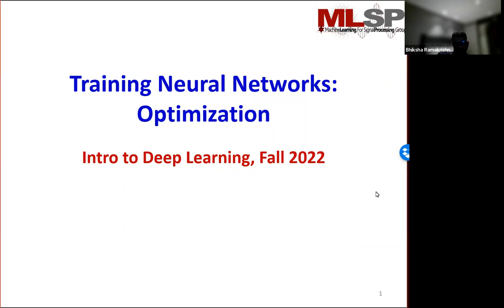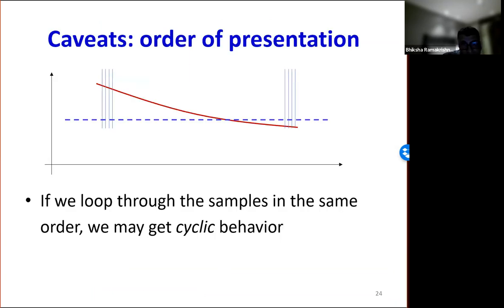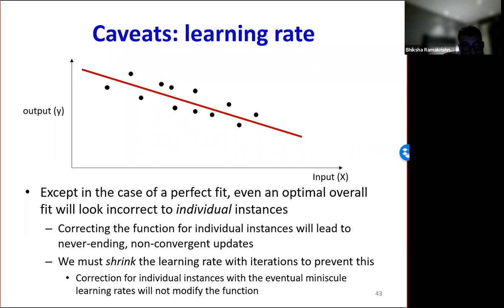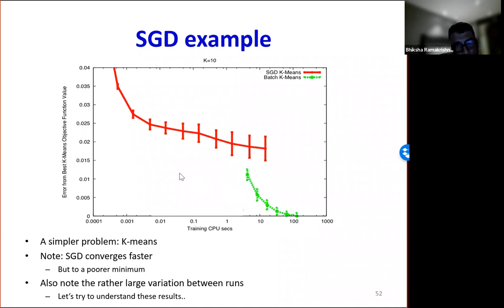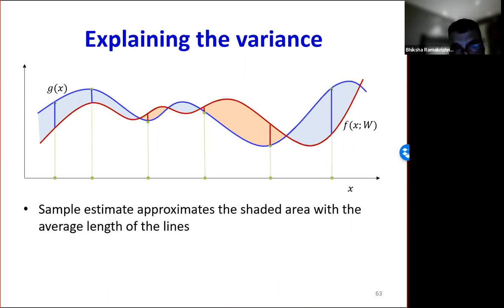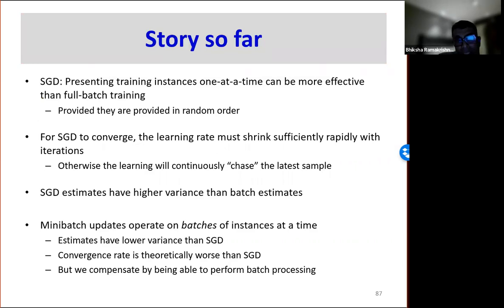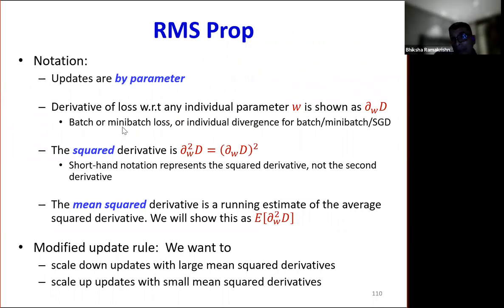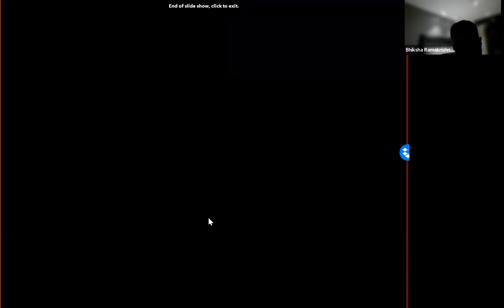11-785, Fall 22 Lecture 7: Neural Networks: Optimization (Part 2)